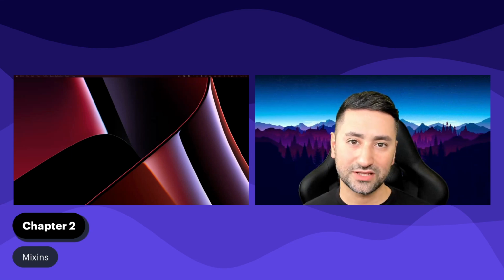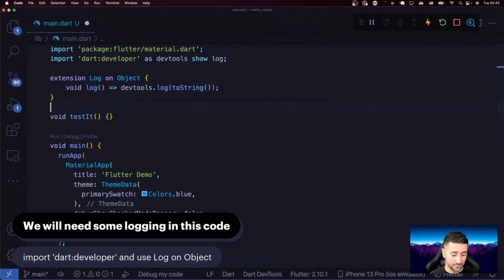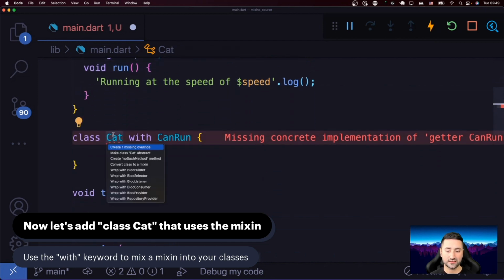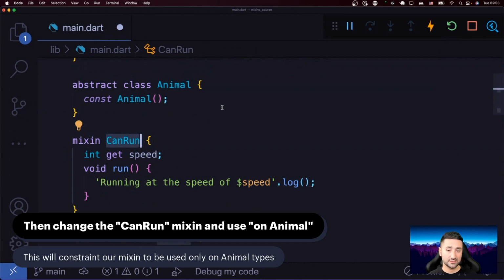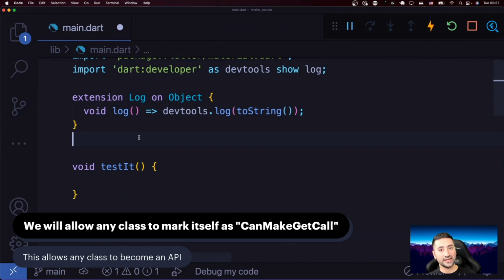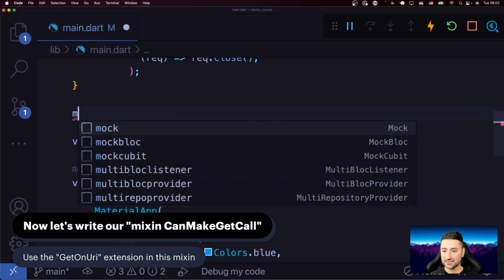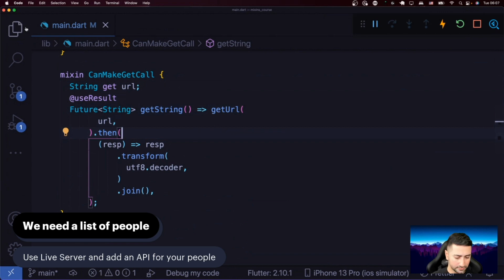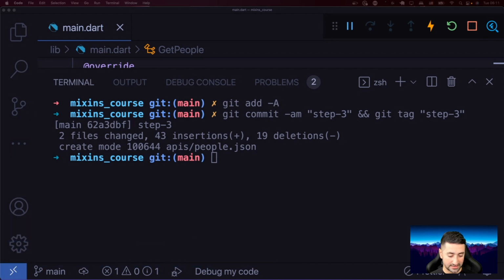Chapter 2 - Mixins - Free Dart Course 💙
In this chapter we will have a look at mixins in Dart and how they differ from abstract classes. We will start off by creating 2 simple examples and then on the third example we create a real-life situation where mixins can become very handy to use.